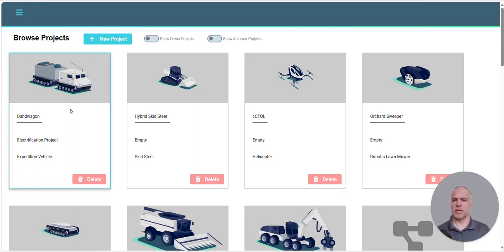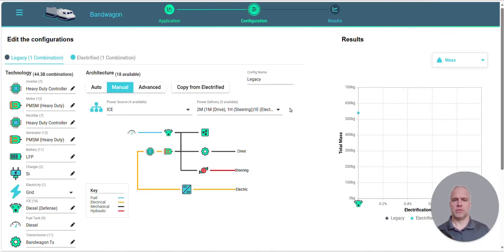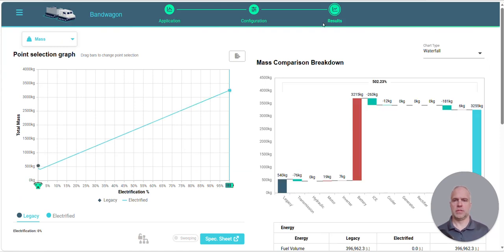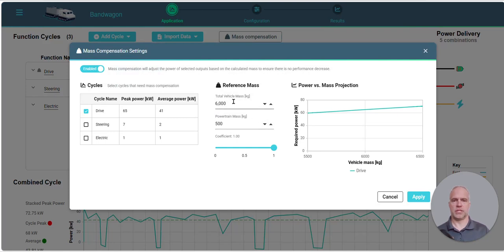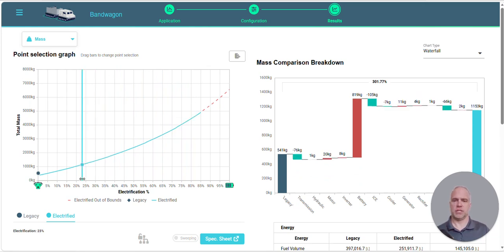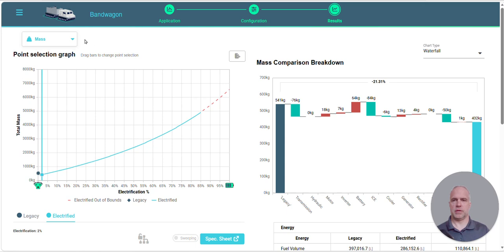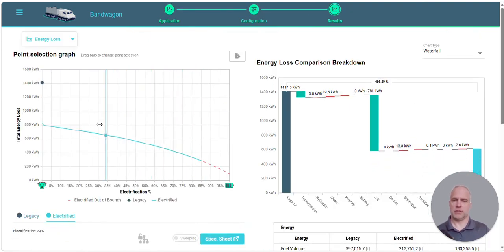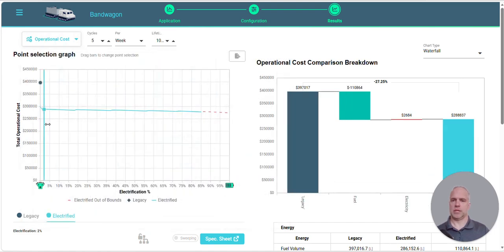Hybridised Bandwagon Trade offs using ePOP Concept